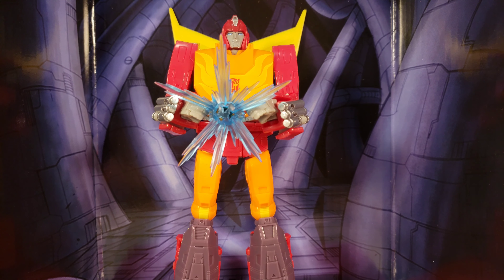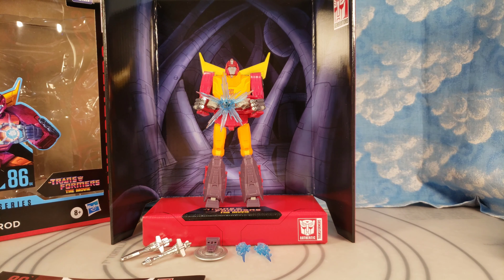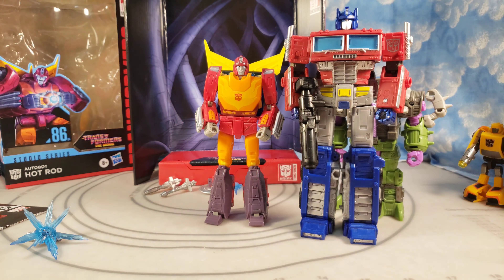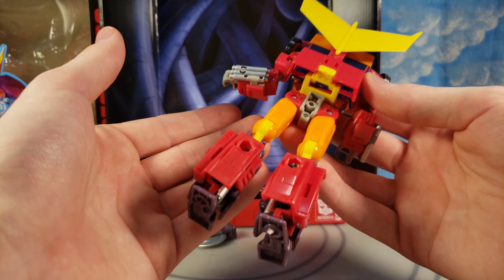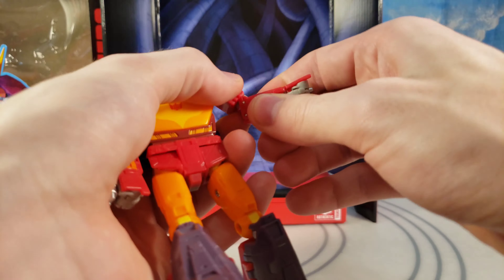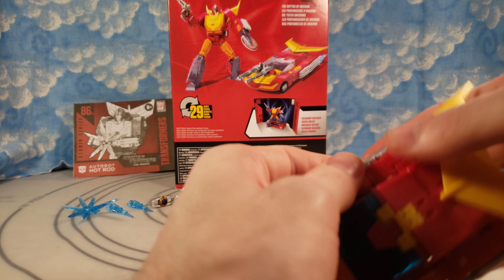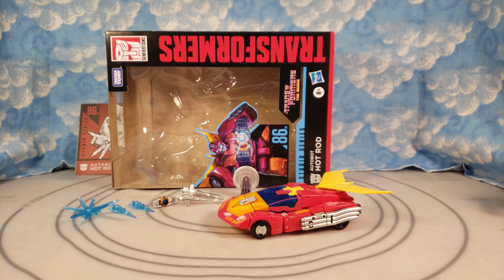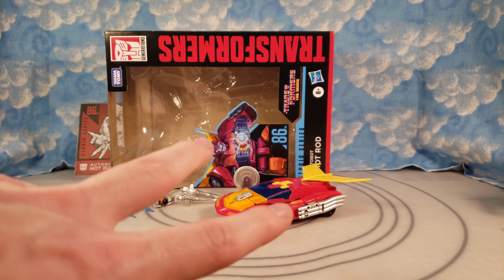TRANSFORMERS STUDIO SERIES 86 HOT ROD 4K REVIEW with Size Comparisons, Earthrise Hot Rod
In this video I take a Look & Give my thoughts on finally having TRANSFORMERS STUDIO SERIES 86 HOT ROD in hand in this 4K review of the stellar Voyager Class Mini Master Piece Transformers Hot Rod Rodimus. I Talk Pros and cons as well as throwing in many size comparisons.
Drop a Like
- ALL MY SOCALS ARE @ nicklegostava